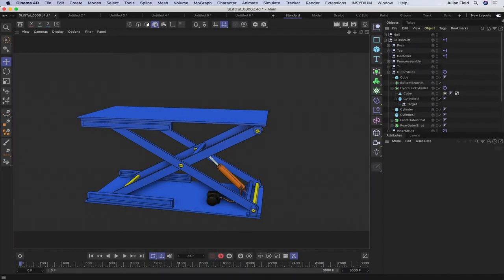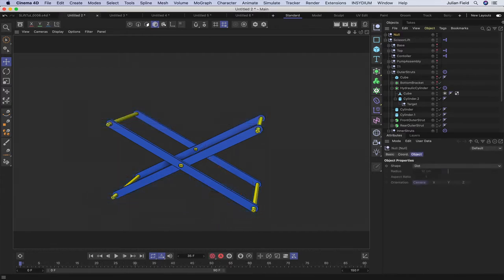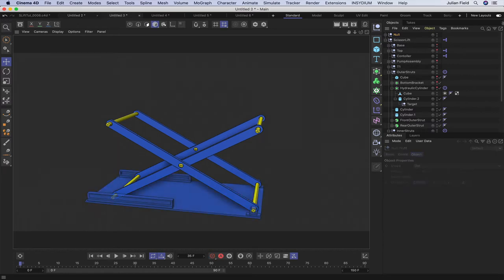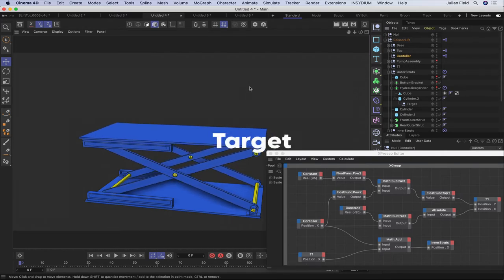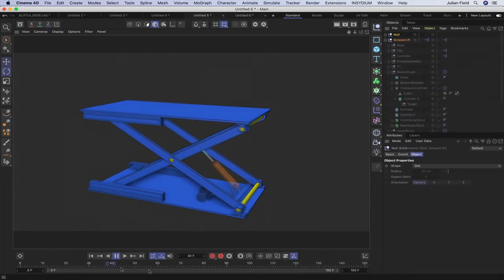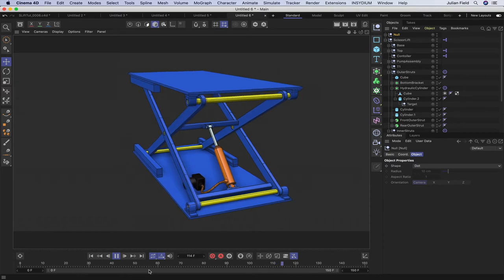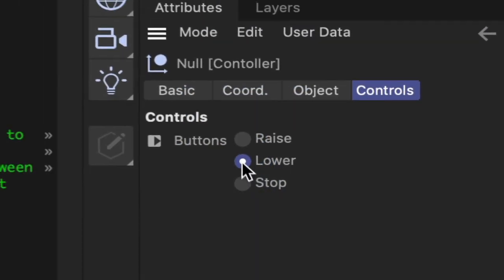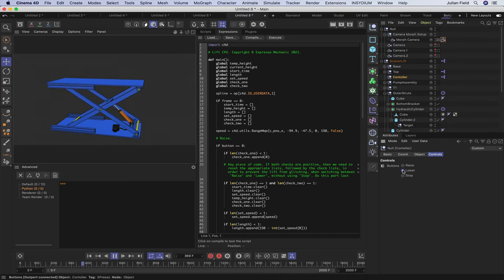Scissor Lift Trailer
A new, three part series of Cinema 4D tutorials begins on Wednesday 17th November, in which we will be building a scissor lift.